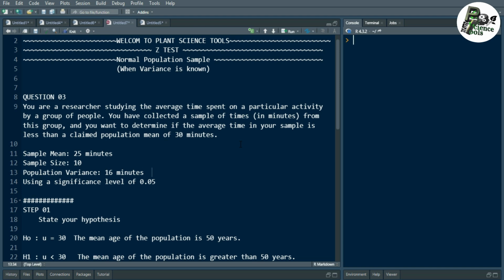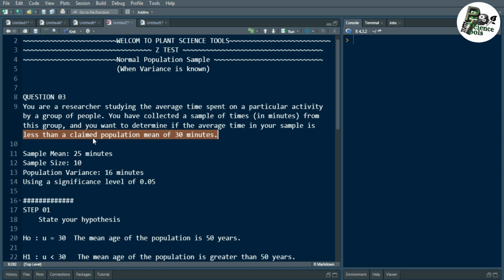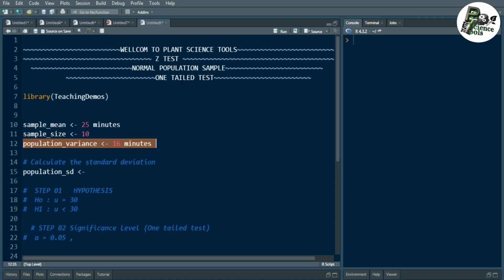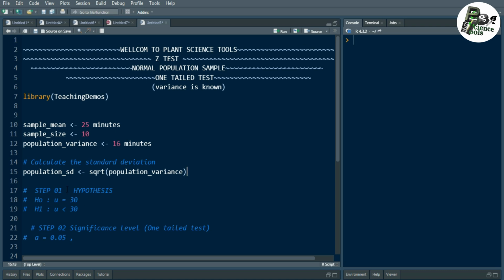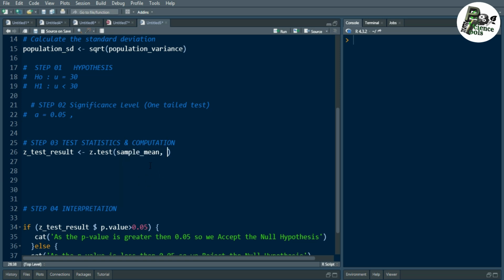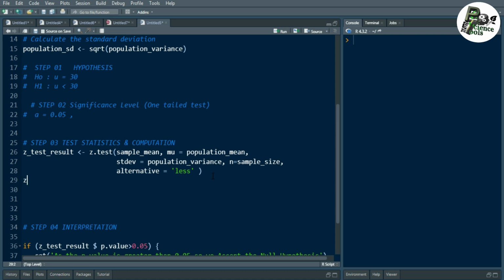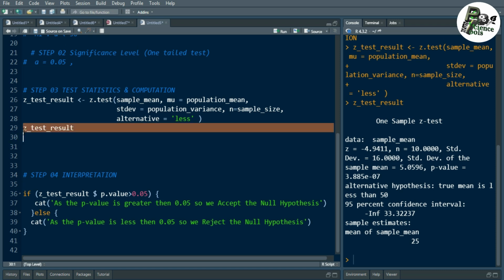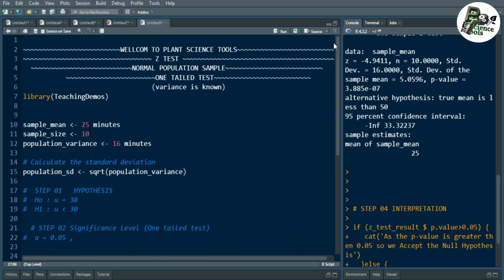From Data to Decision: Z Test in R Studio with Known Variance | Precise Z Testing in R Studio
In this video, we will guide you through the process of performing a Z test in R Studio when the variance is known. A Z test is an essential statistical method used to determine whether there is a significant difference between the means of two groups. Knowing the population variance allows for more precise and accurate analysis, making this tutorial especially valuable for students, researchers, and data analysts.

In this tutorial, we will explain the key concepts behind the Z test and the importance of knowing the population variance in hypothesis testing. You will learn how to set up your workspace in R Studio, prepare your data, and interpret the results of your Z test confidently. We will also discuss the assumptions of the Z test and how to ensure your data meets these criteria.

By the end of this video, you'll have a comprehensive understanding of how to conduct a Z test in R Studio when the variance is known and interpret the results effectively. Follow along with our detailed explanations and practical examples to enhance your data analysis skills.